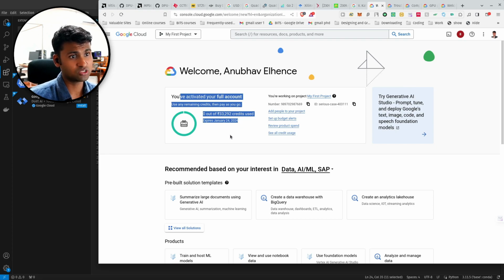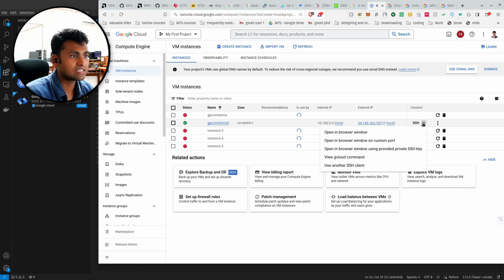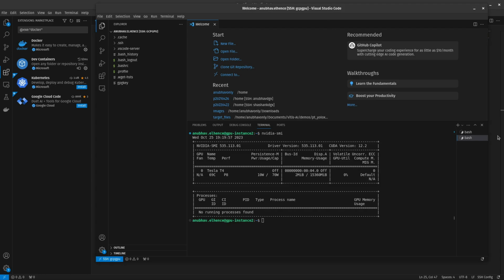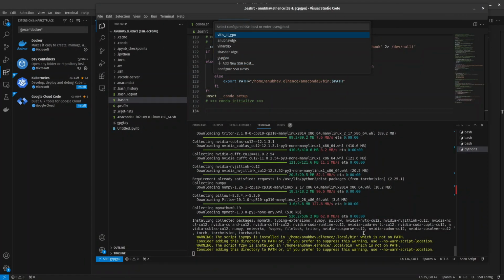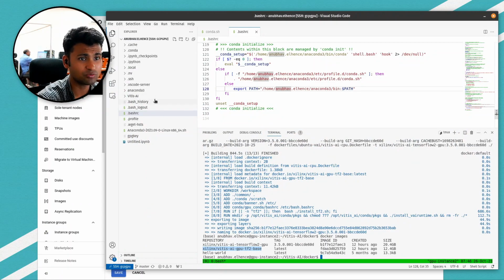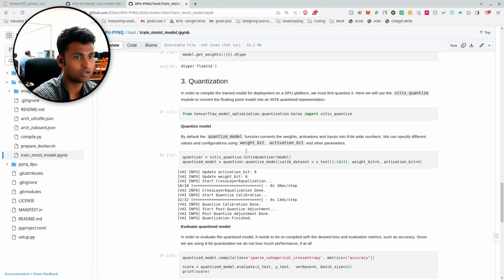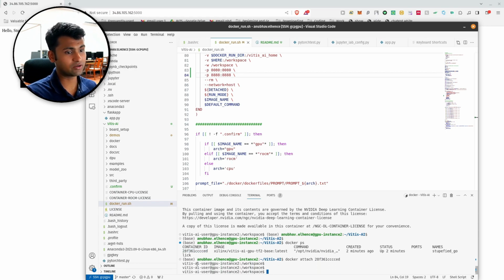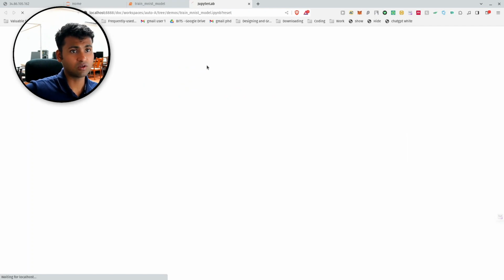Enabling GPU on Google Cloud using Free Credits and Installing Pytorch and Vitis AI